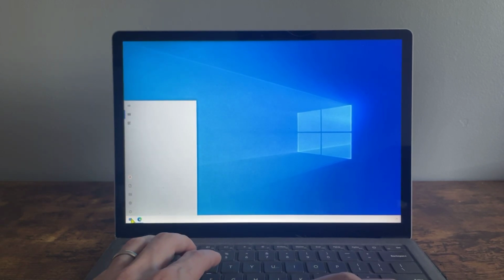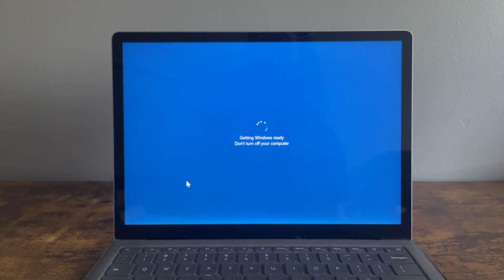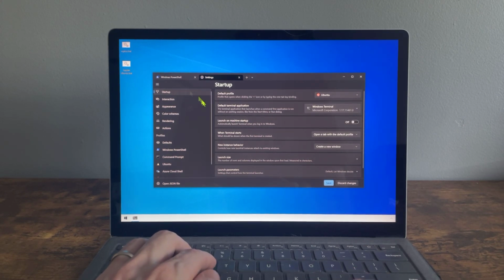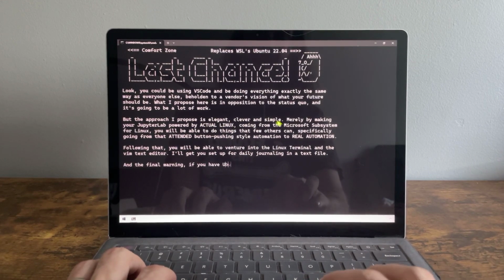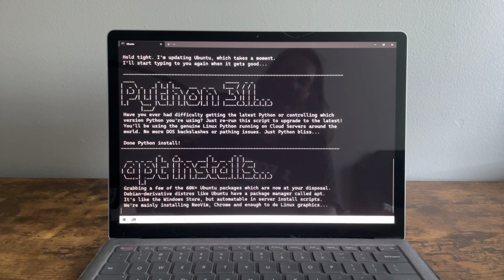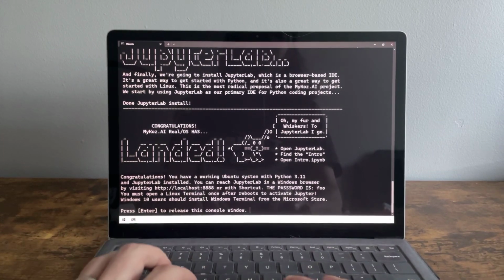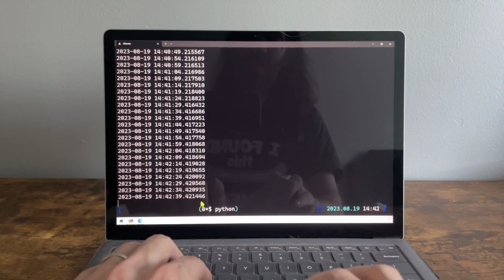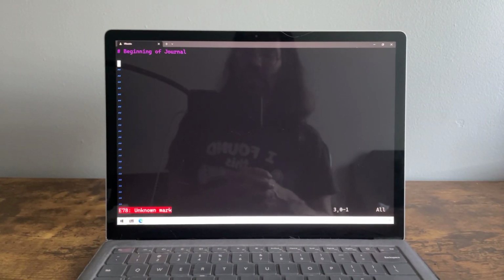Future-proof Yourself Learning Linux under Windows